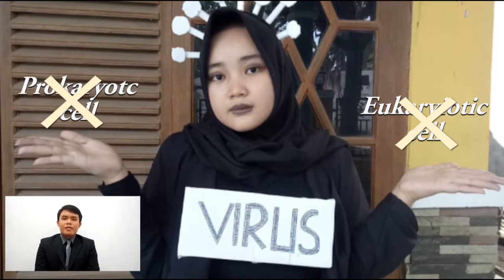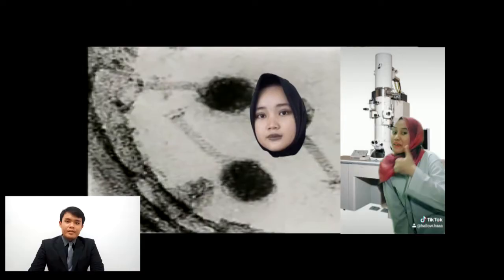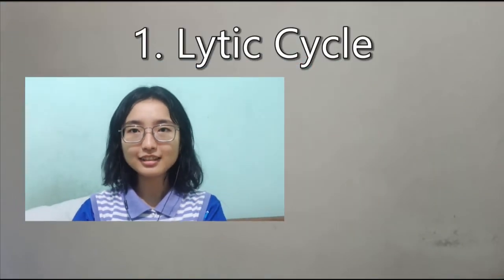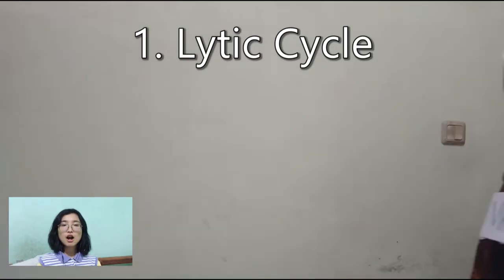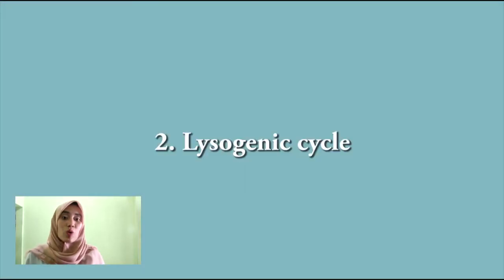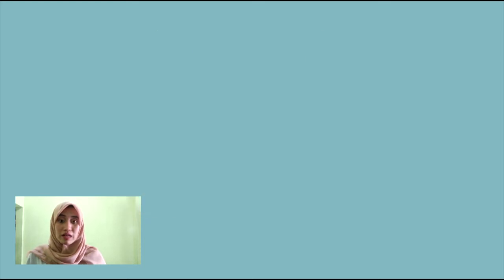How do virus administrate into our body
This is one of our assignment in metabolism class 2020 Chemistry Universitas Indonesia. This video was recorded during quarantine to prevent the spread of covid-19. This is not seriously so I hope you enjoy when watching this video. Have a nice day

Elia Oktaviani - Sick People
Syaripatul Hanipah - Virus
Athiyyah Maudy Untoro - Fungi
Shofi Airiza Mawarni - Bacteria
Cantika Kania Arpen - Scientist
Muhammad Anugrah Pratama - Narrator
Muhammad Iqbal Tawakkal - Narrator